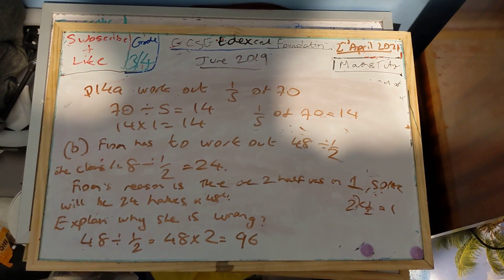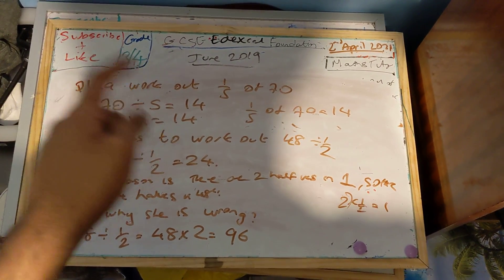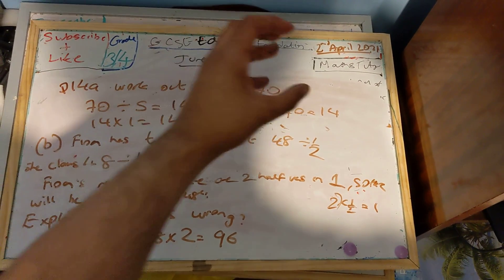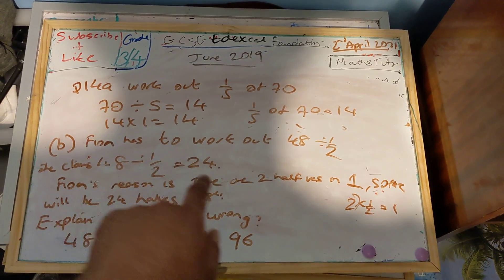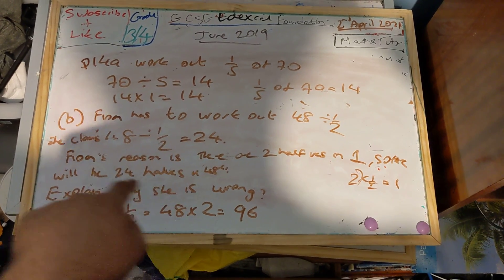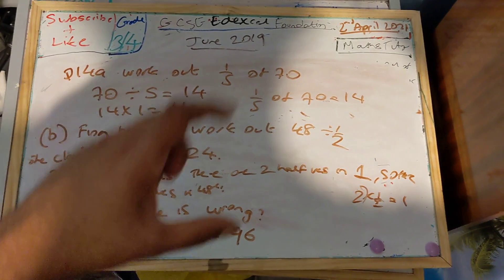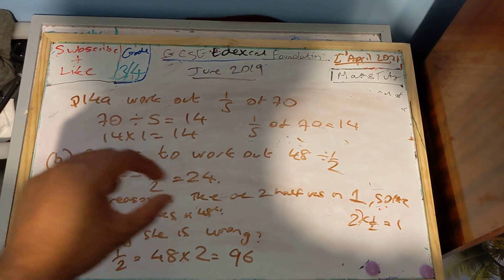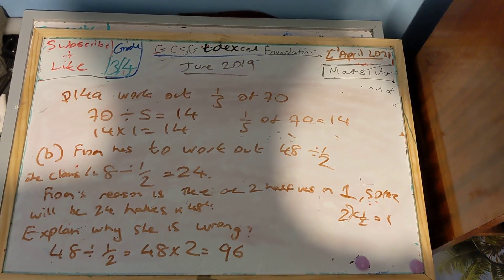Q14a & b on GCSE Edexcel Foundation Tier Paper 1 Walkthrough June 2019 Series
Dear All

Happy Friday 2nd of April 2021. Good Friday.

Best wishes

Abdallah W